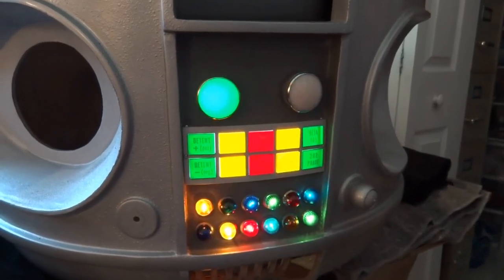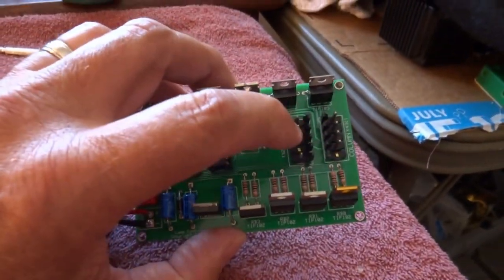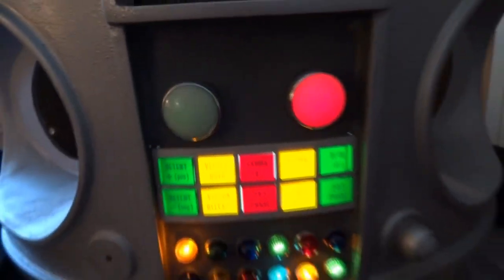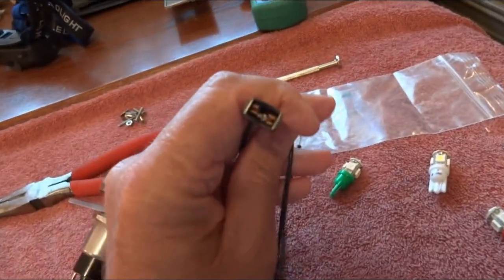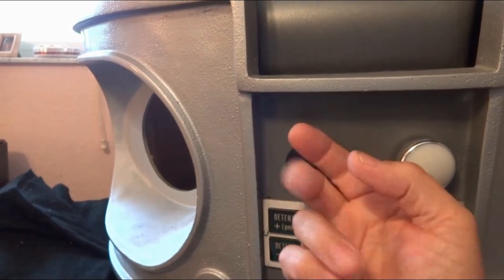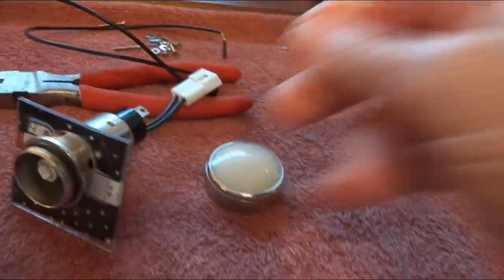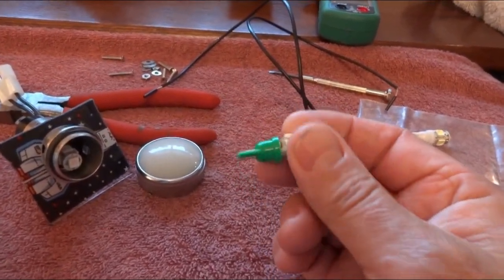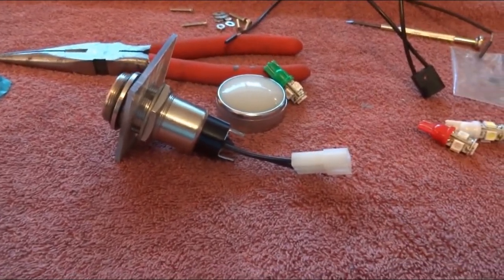B9 Lost In Space Chest light LED Conversion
This is a short video on how I easily converted the Chest Dialights on this Lost In Space B9 Robot from the original hard to find screw in incandescent bulbs to the correct colored Super Bright LED bulbs.
As you know incandescent bulbs run hot and eat lots of current. LED's take a fraction of the power of conventional bulbs and run amazingly cool.

Below you will find current links to the parts I show in this video. Thanks and enjoy!

If you need to use 12v LED bulbs that fit directly into these Dialights sockets here's one choices that has been proven to work:
1142 LED Boat and RV Light Bulb - 15 LED Forward Firing Cluster - BA15D Retrofit - 90 Lumens.